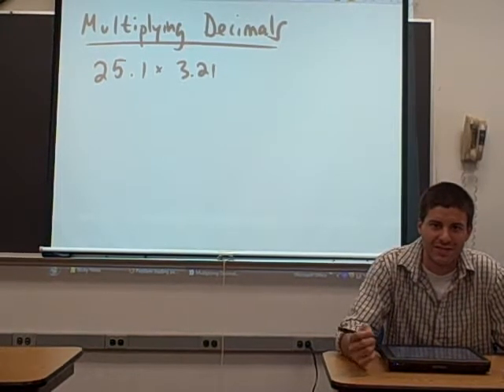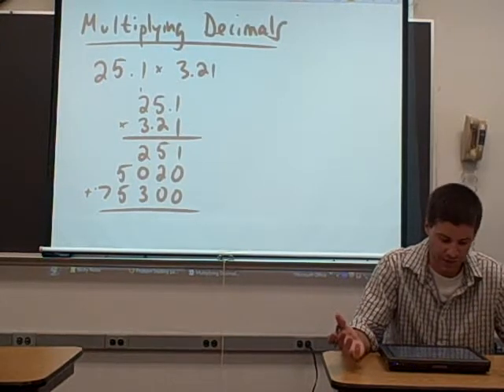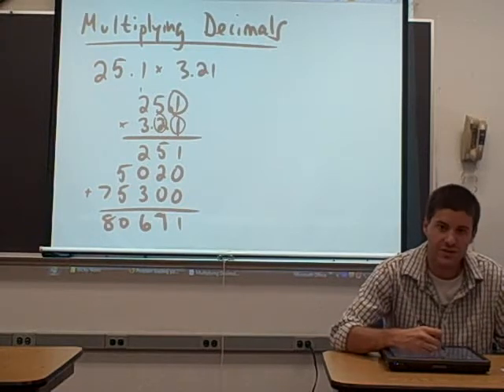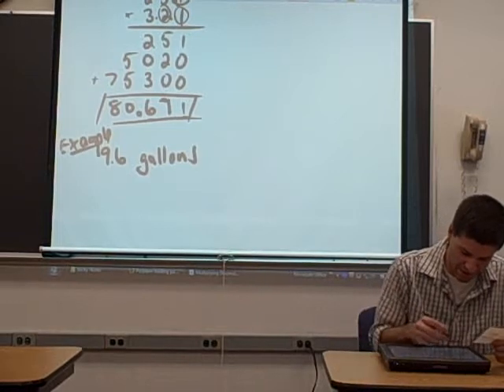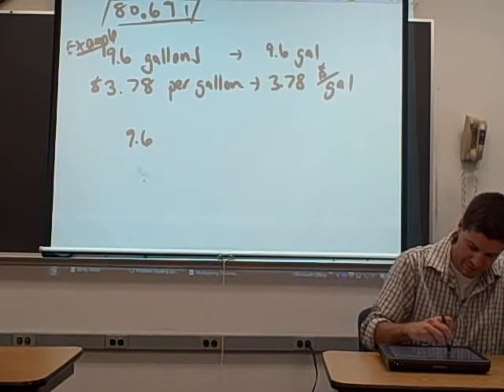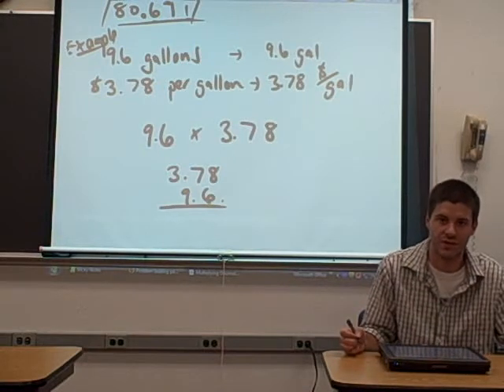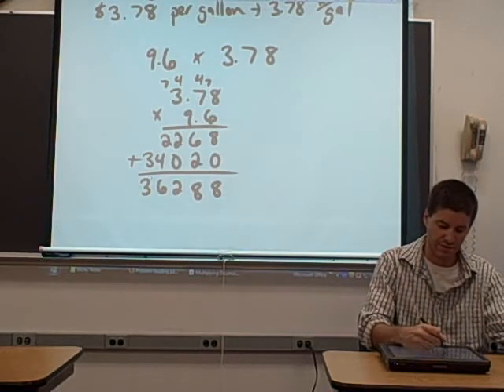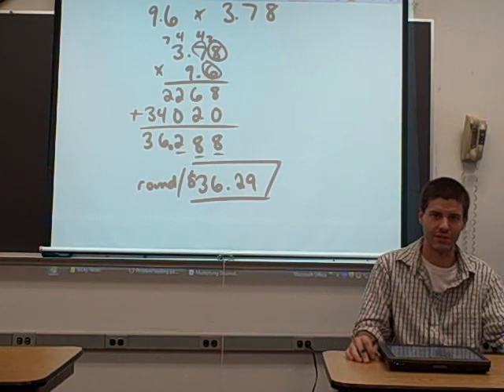10 - Multiplying Decimals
RRCC Math Accuplacer Review - Multiplying decimals